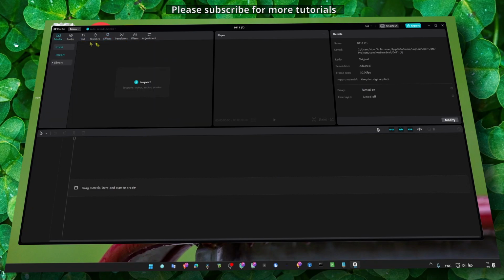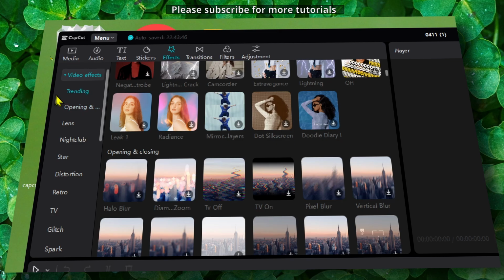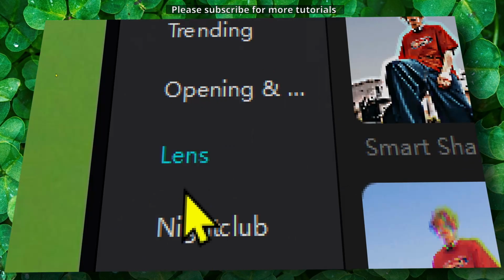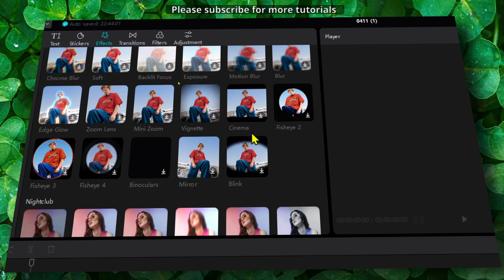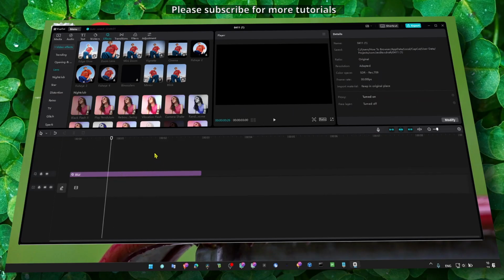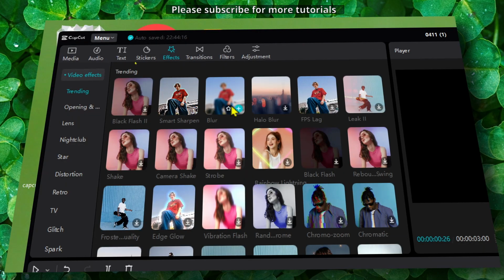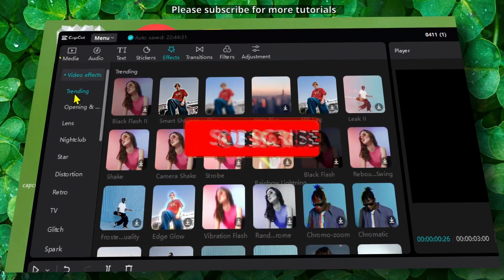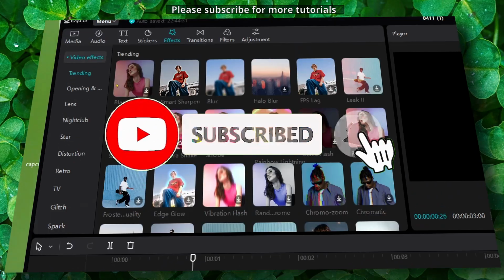Capcut Pc Tutorial: How To Find Blur Effect In Capcut Pc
In this tutorial video, I will guide you through the process of finding the Blur effect in CapCut PC, using a step-by-step approach. It is crucial that you follow each step along with me to ensure that you do not miss any important information. Let's get started!